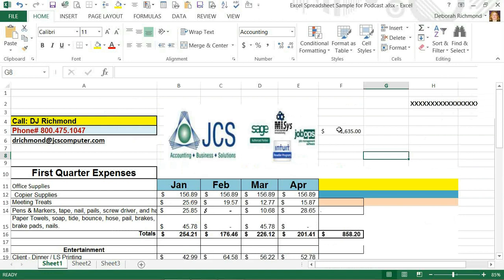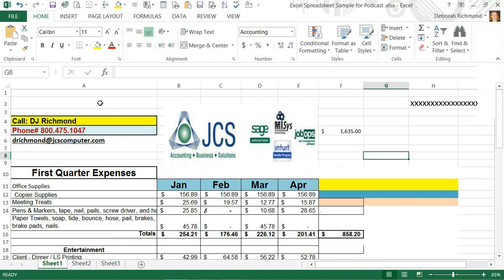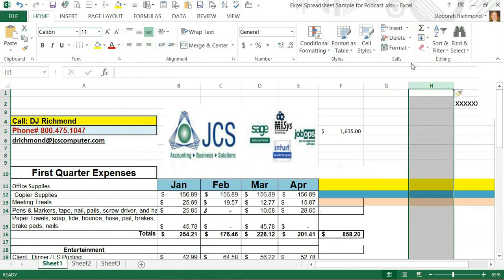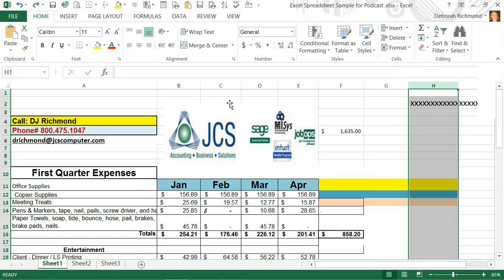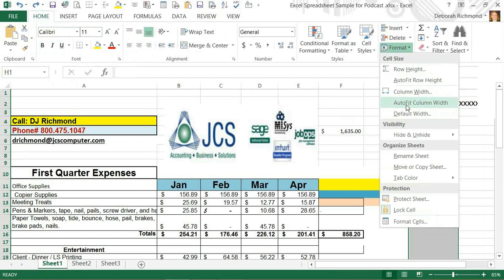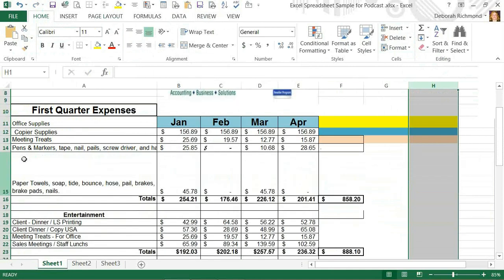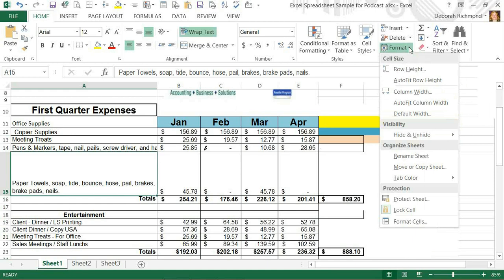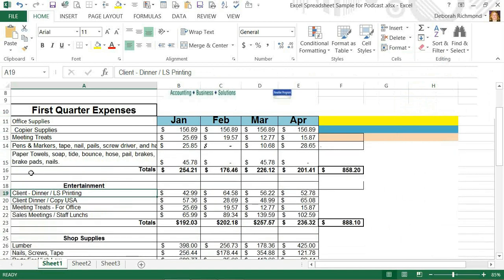Lesson 6: Excel Training - Auto Fit Column width and Height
Free Excel Training - How to use Excel to generate business intelligence and analytic reports to drive planning for QuickBooks, Sage 50 Cloud and Sage 100 Cloud accounting software.  This lesson is about sorting, auto – fit column width and height. To learn more about QuickBooks – Sage 50 Cloud Sage 100 Cloud Manufacturing distribution and field service Accounting Software for Small Business.